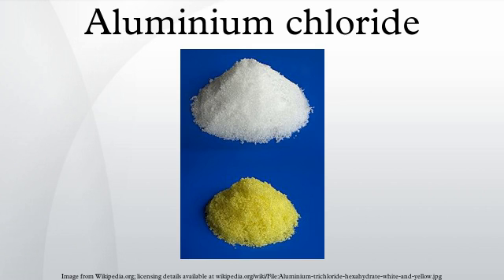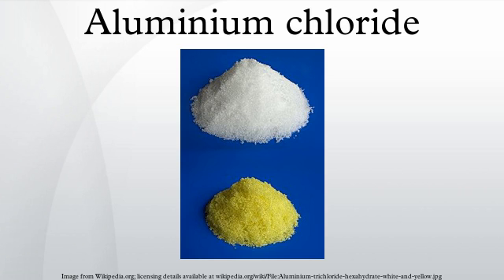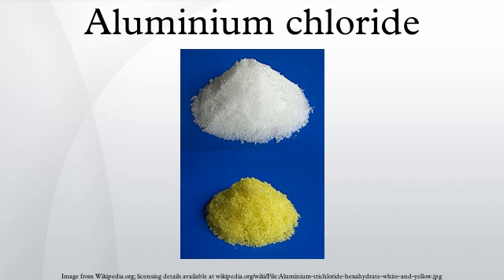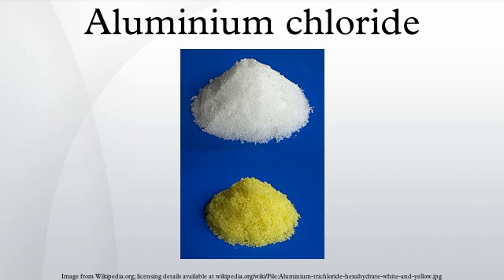Aluminium chloride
Aluminium chloride (AlCl3) is the main compound of aluminium and chlorine. It is white, but samples are often contaminated with iron trichloride, giving it a yellow colour. The solid has a low melting and boiling point. It is mainly produced and consumed in the production of aluminium metal, but large amounts are also used in other areas of chemical industry. The compound is often cited as a Lewis acid. It is an example of an inorganic compound that "cracks" at mild temperature, reversibly changing from a polymer to a monomer.